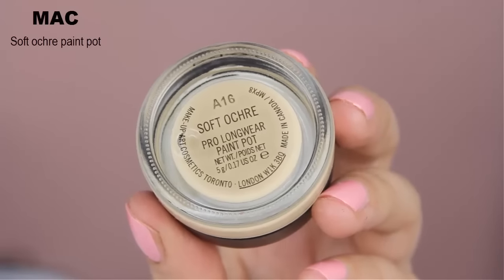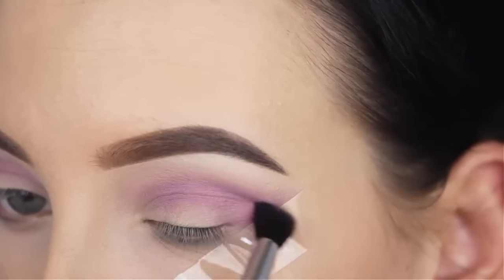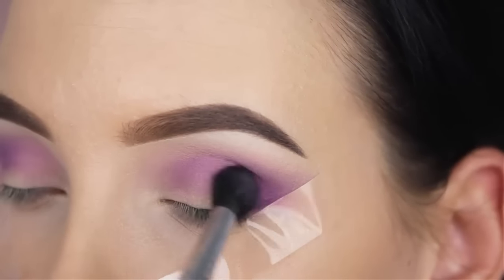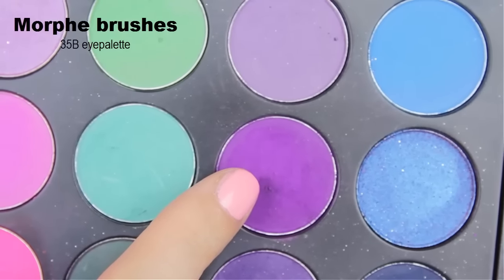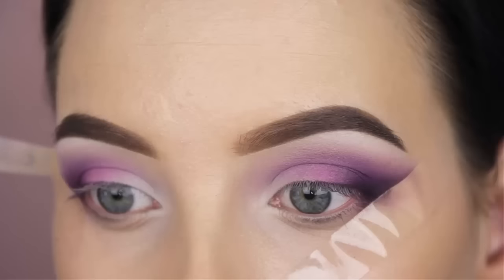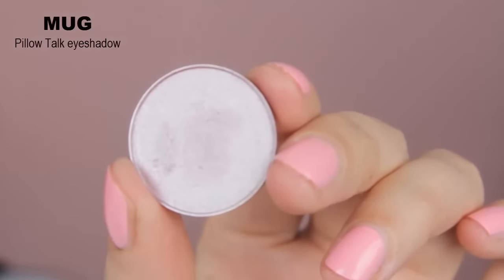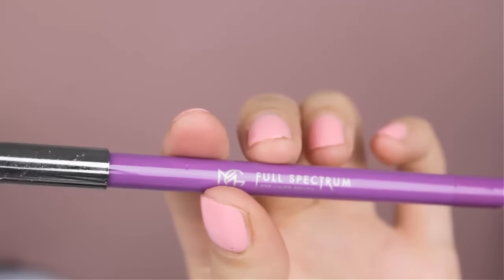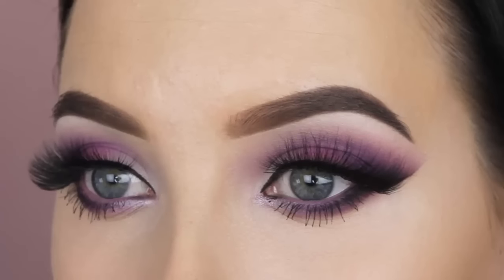Smokey Purple Eye Makeup Tutorial (Matte)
Hi Lovies! ♡ Hope you like this vibrand eyelook I made! It has been a while since I made a colorfull eyelook and I know most of ya’ll like purple so hope you enjoy watching.

X VIDEO'S YOU MIGHT ALSO LIKE X

X SOCIAL MEDIA X

X  PRODUCTS X

- MAC paint pot in the shade Soft Ochre
- Anastasia Beverly Hills: Fresh eyeshadow
- MUG eyeshadows: Wisteria and Pillow Talk eyeshadows
- Morphe 35B Eyepalette (Used the Black, White, Purple pink and Purple shade from it)
- Makeupgeek eyepencil in the shade Orchid
- MAC Extented play giga black lash mascara
- For my brows: Anastasia Beverly Hills brow wiz in Medium brown + Nyx Cosmetics Tame & Frame Tinted brow pomade in the shade: 04 Espresso

X ABOUT ME X

X CONTACT X

X MUSIC X